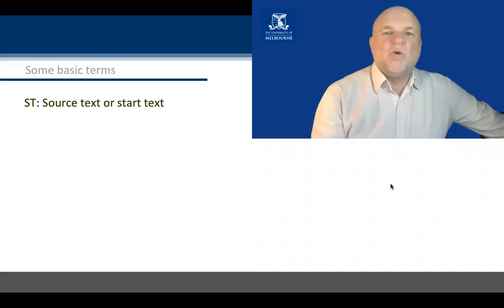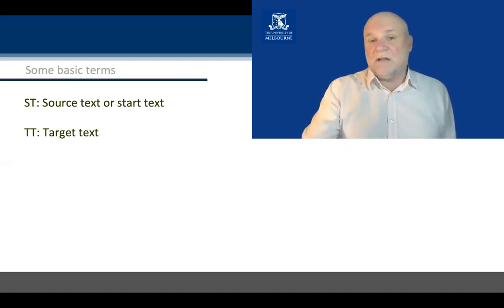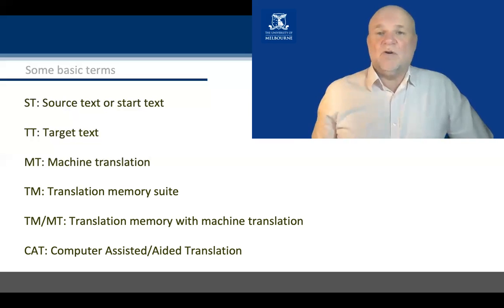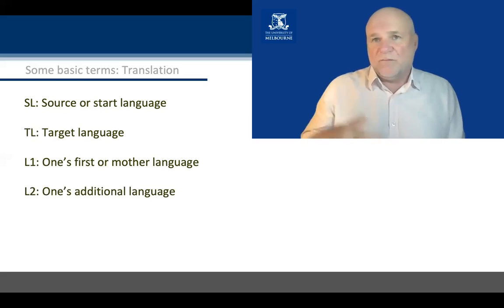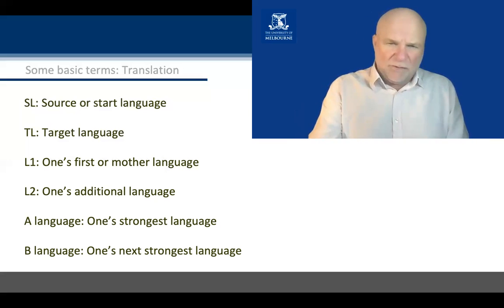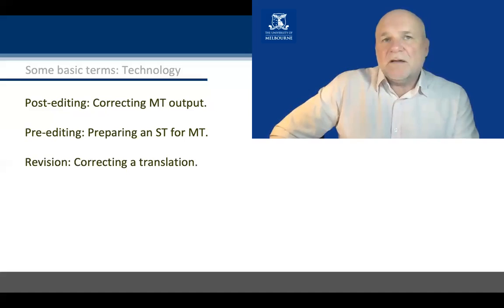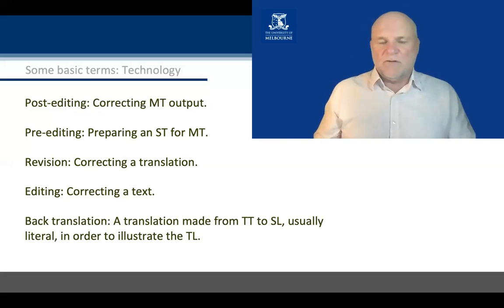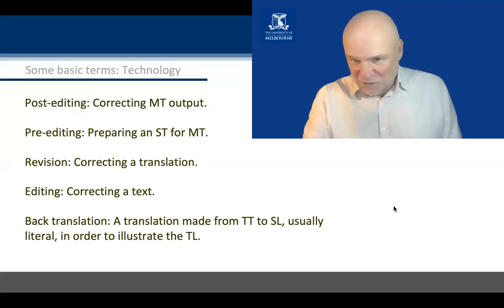1.1 Basic terms in translation studies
The lecture is followed up by an online quiz.